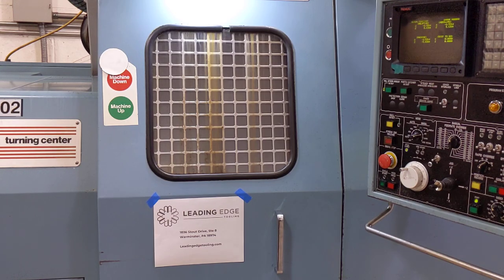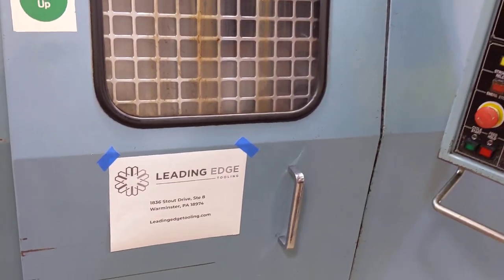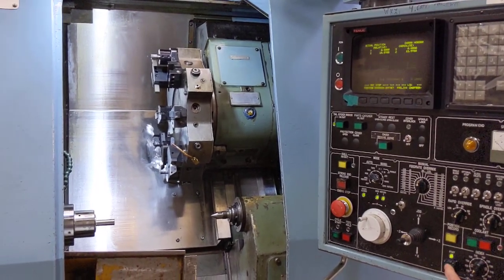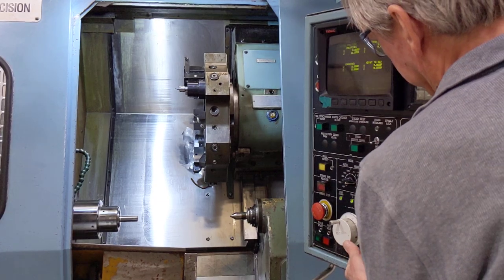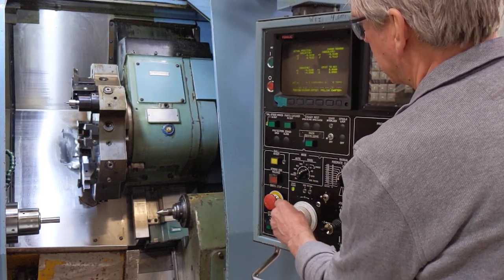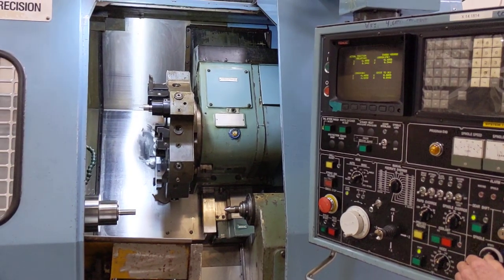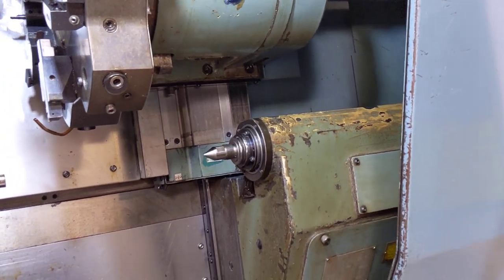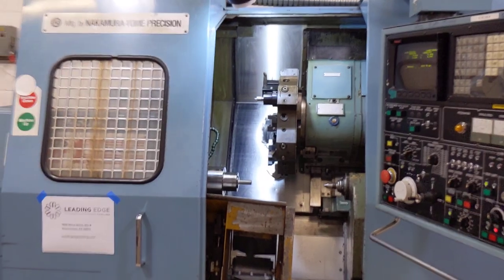Nakamura Slant 1 Operating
Nakamura Tome Slant 1 Turning Center for sale at our shop.  See the companion video with a walk around.
The CRT is stable and only flashes due to video sync.
See postings on Ebay or Craigslist for more information.